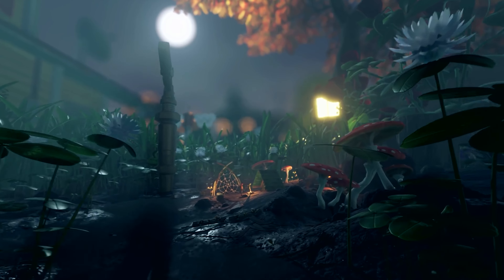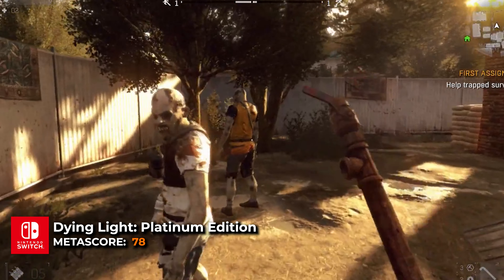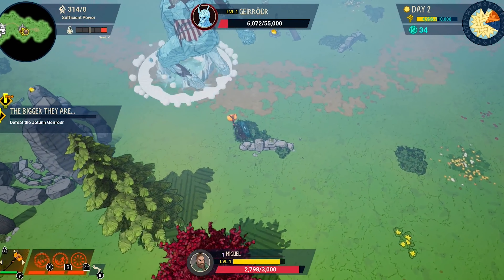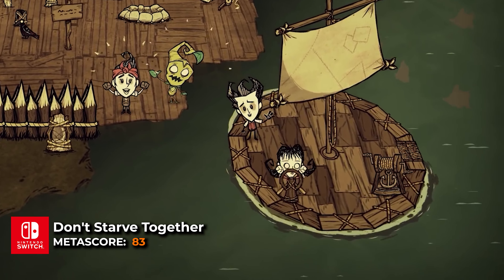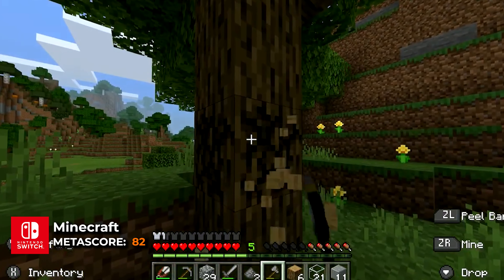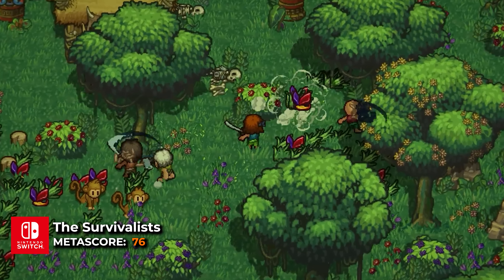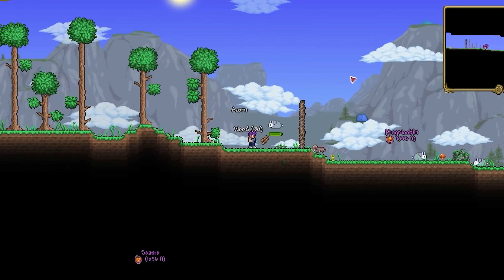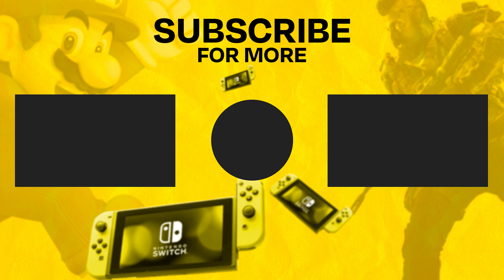TOP 10 CO-OP Survival Games on Nintendo Switch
Hello fellow gamers! In today’s video, we’re spotlighting the TOP 10 CO-OP Survival Games on Nintendo Switch. These games challenge you and a partner to navigate post-apocalyptic landscapes, wild ecosystems, and fantastical realms, all requiring cooperation and ingenuity to survive. From intense battles to strategic resource management, these games are perfect for anyone looking to share the thrill of survival!

0:00 - Intro
0:22 - Grounded
1:02 - Dying Light: Platinum Edition
1:45 - Tribes of Midgard
2:45 - Astroneer
3:39 - Don't Starve Together
4:23 - Minecraft
5:09 - Ark Survival Evolved
5:48 - The Survivalists
6:25 - Terraria
7:12 - Scrapnaut
8:03 - Ending